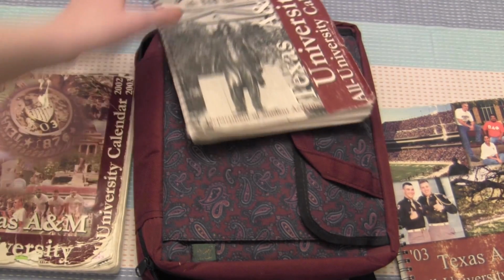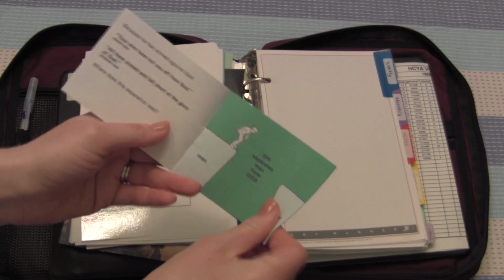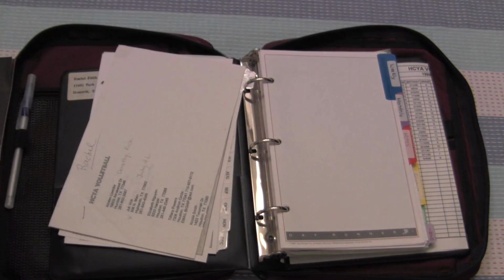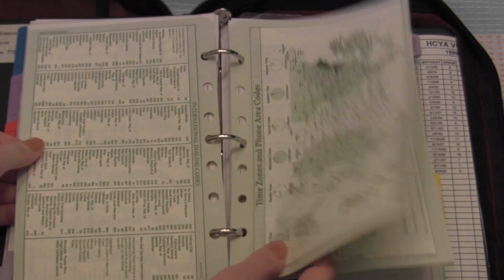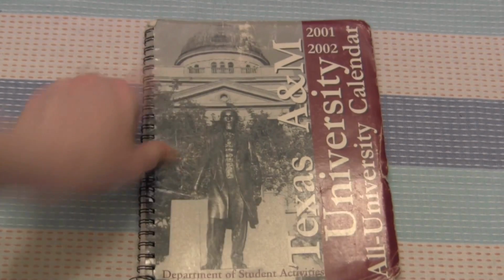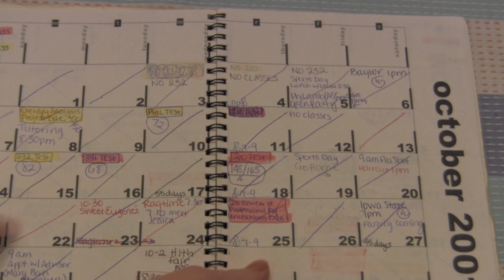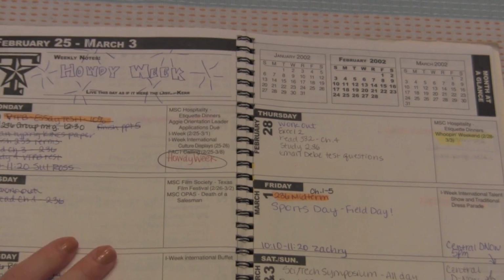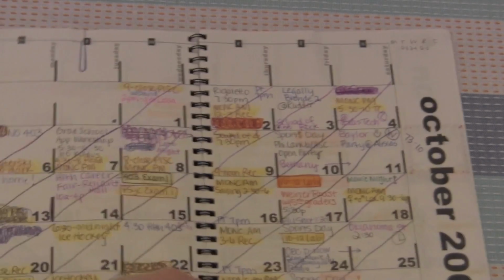PLANNER THROWBACK! || Looking back at my old planners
Instagram: @Realhousewiferachel (I do IG stories when I get the chance!)